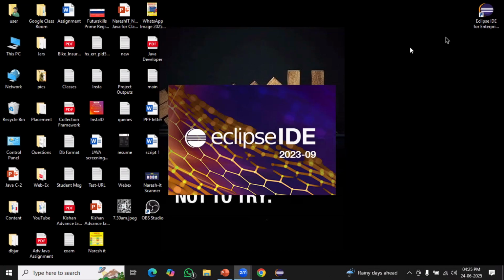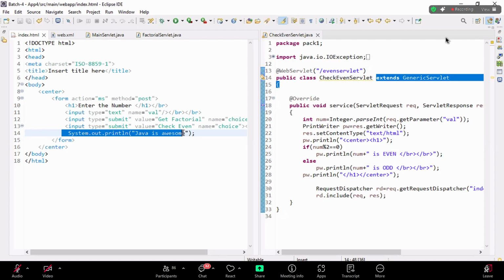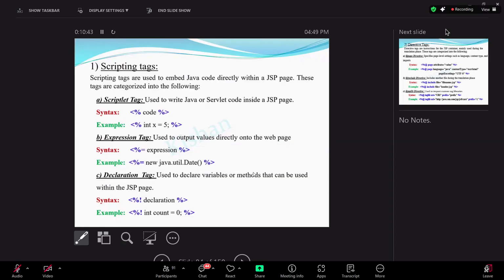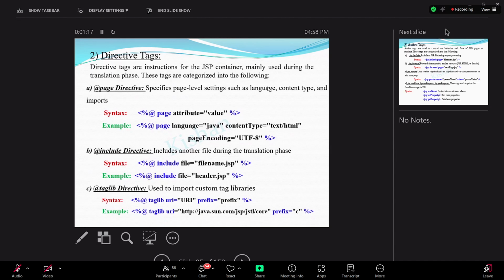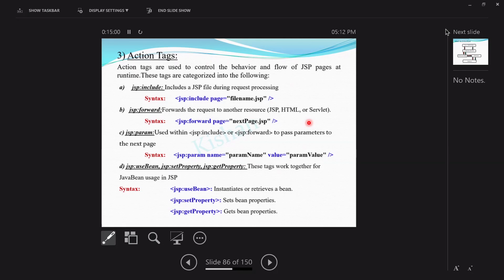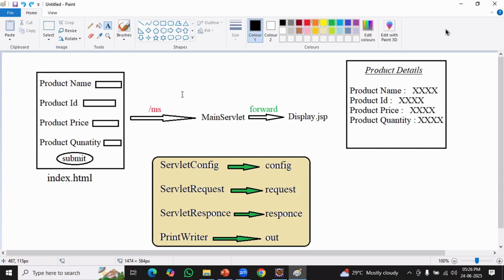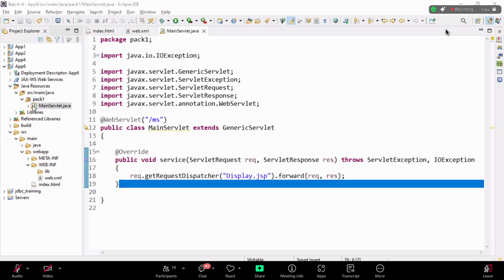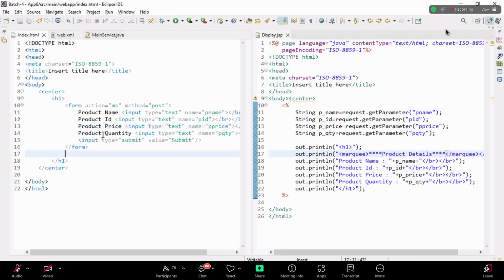2025 06 24 16 20 11 SEREVELET